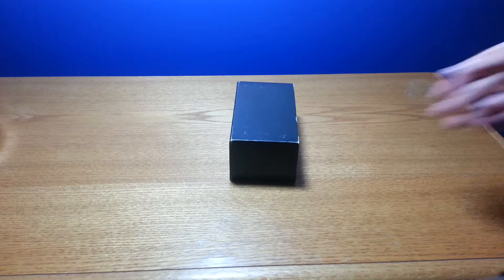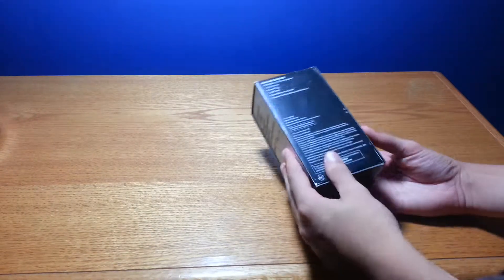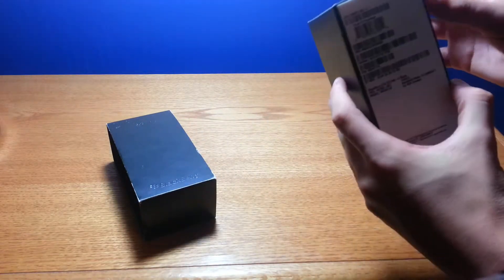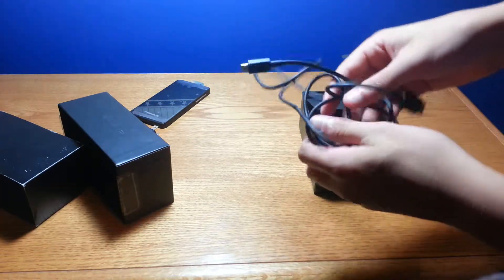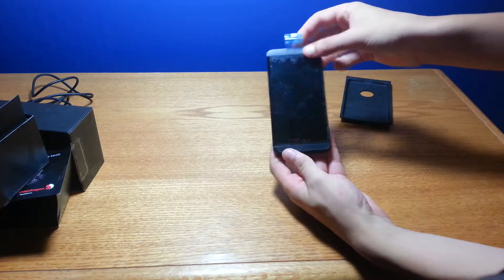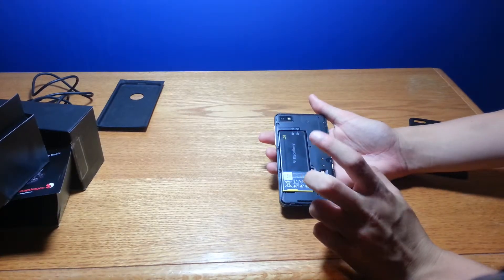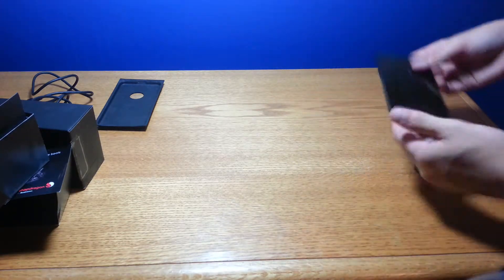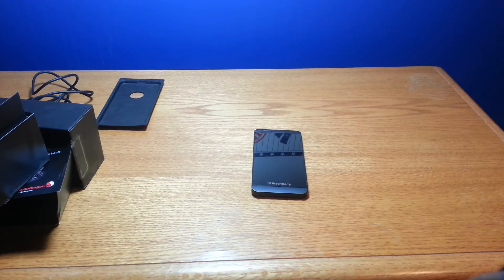Blackberry Z10 Unboxing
I got the Verizon BlackBerry Z10 to unbox for you and will give me first impresision on the device. Let me know on what you think of the new operating system and if Blackberry can make a comeback.